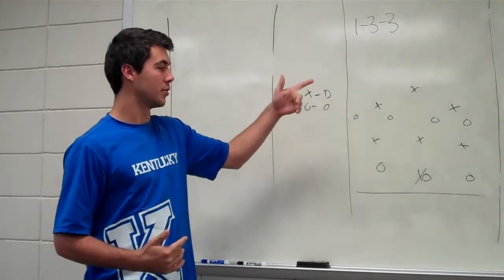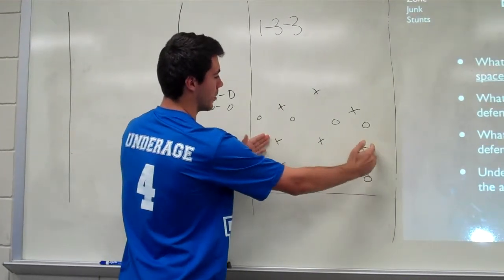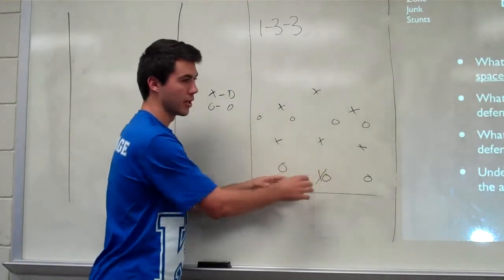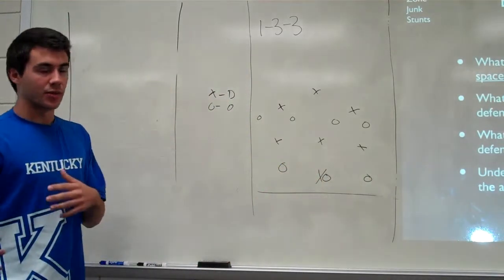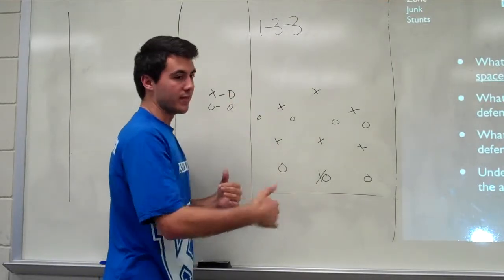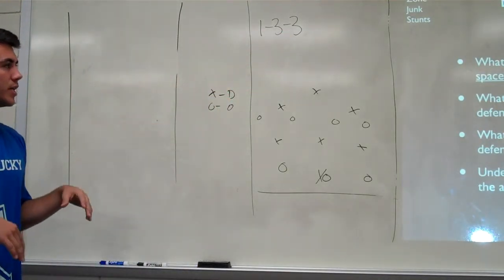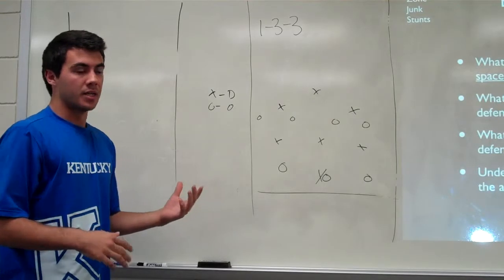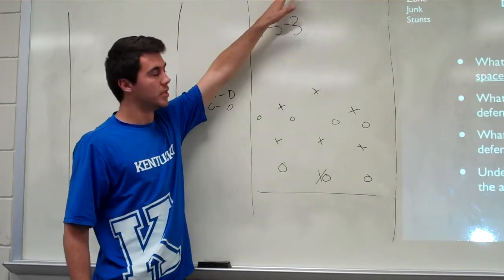Analysis of 1-3-3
Thanks to Mike Rudy from the University of Kentucky men's team for breaking down this man defense during the November 2011 USA Ultimate Level II Clinic in Hardinsburg, Kentucky.